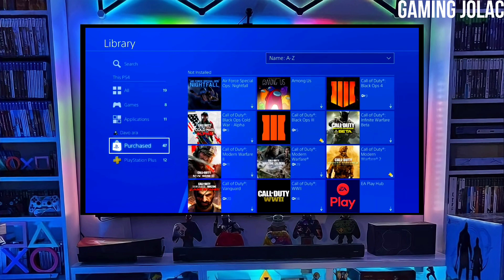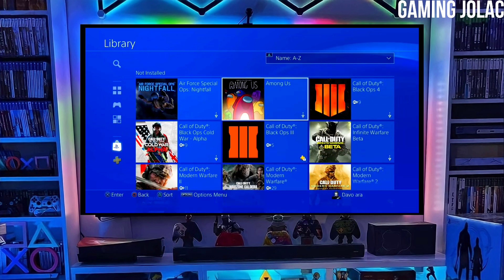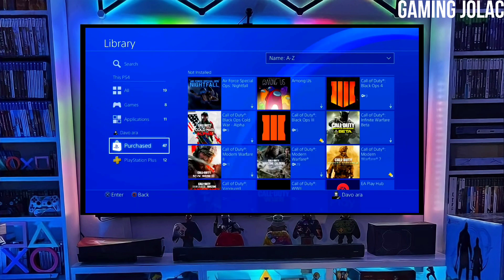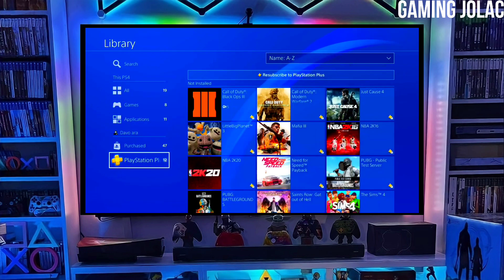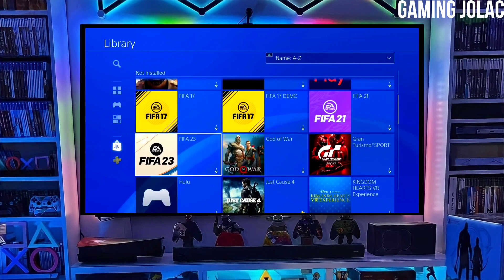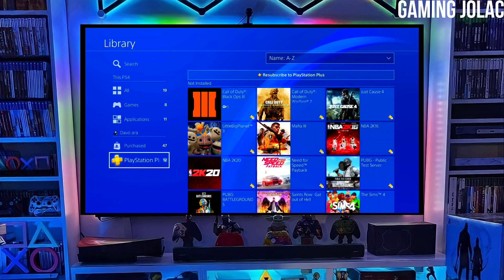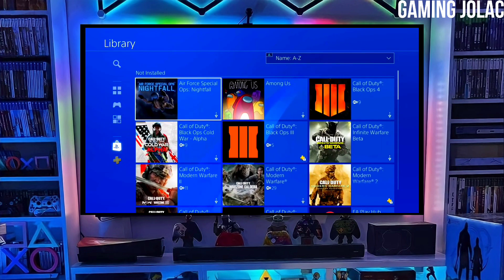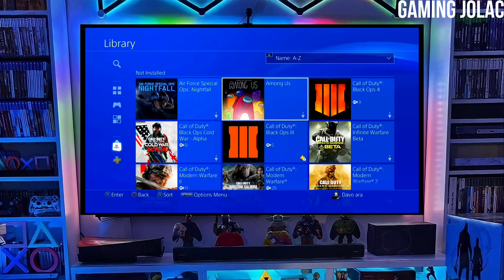PS4 10.71/11.00/11.02/11.50/11.52 Jailbreak with GoldHEN | How to jailbreak PS4 11.52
PS4 Jailbreak 9.03/10.50/10.71/11.00/11.02/11.50/11.52
How to jailbreak PS4 9.03/9.04/10.01/10.50/10.71/11.00/11.02/11.50/11.52